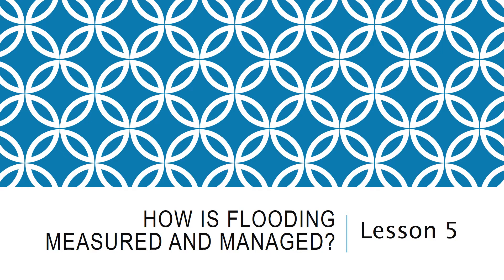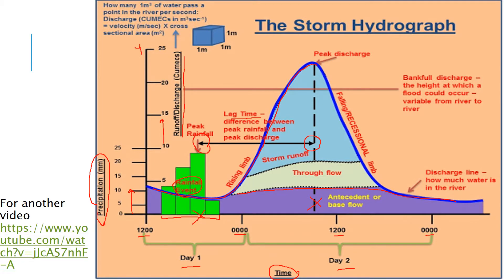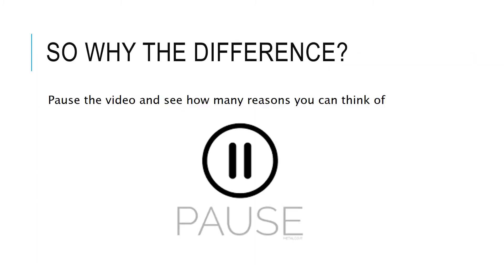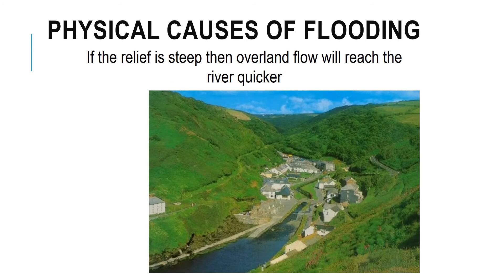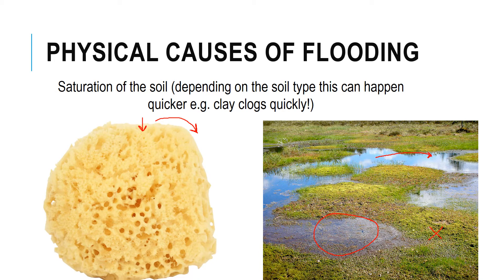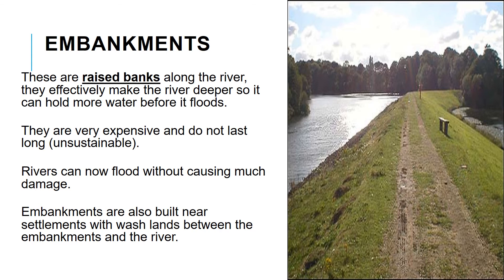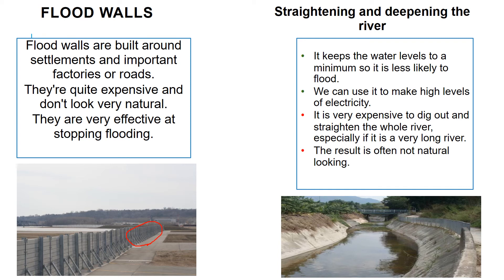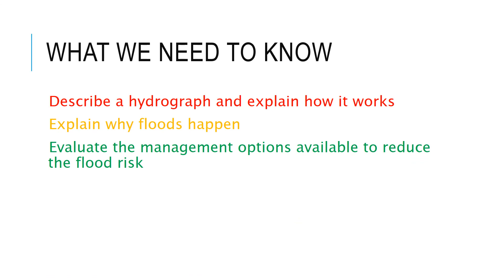How is flooding measured and managed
An introduction into the storm hydro graphs and the management of flooding